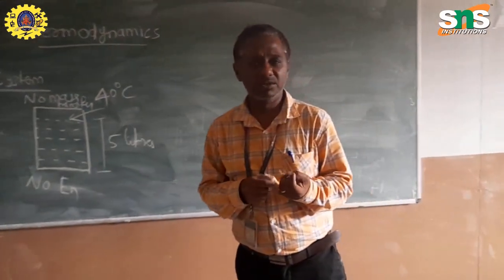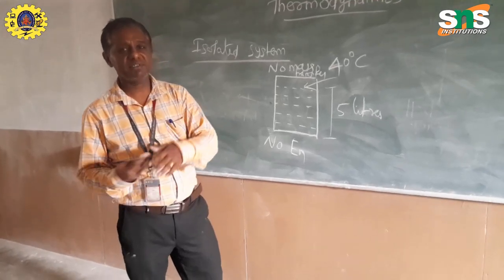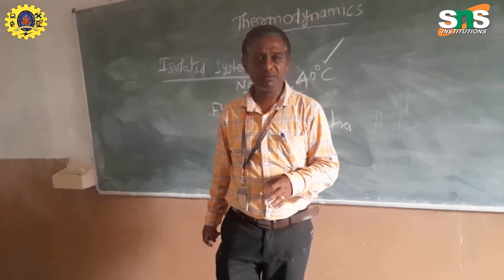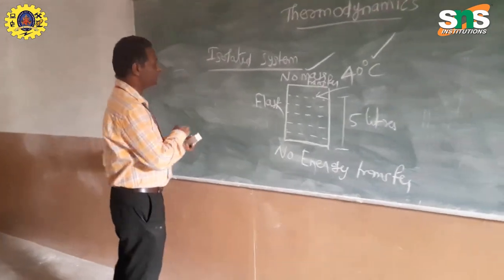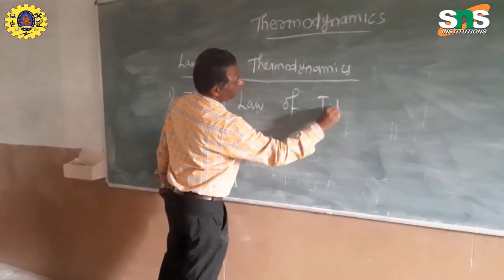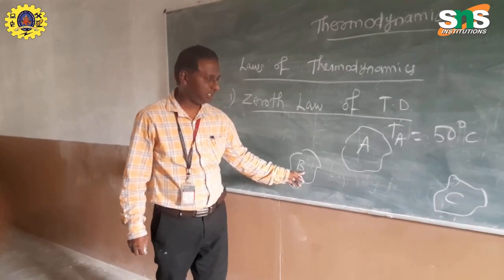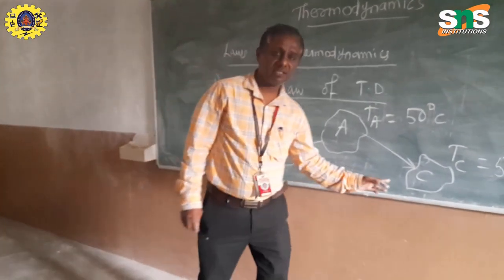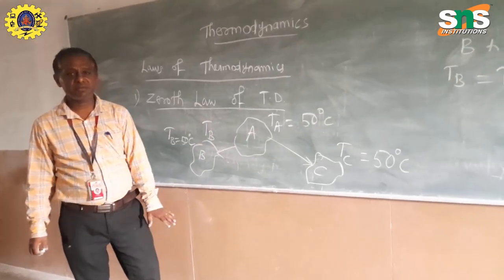Isolated system and Thermodynamic Laws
An isolated system does not exchange energy or matter with its surroundings (e.g., an ideal thermos). In such systems:

The First Law of Thermodynamics ensures total energy remains constant.
The Second Law dictates that entropy of the system increases over time, reaching maximum equilibrium.